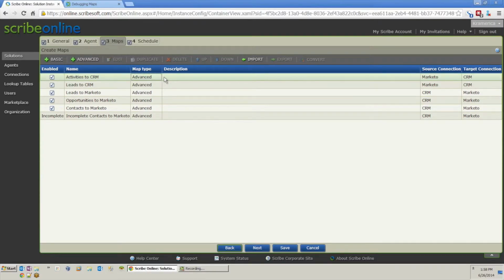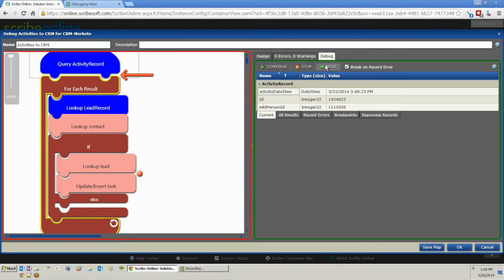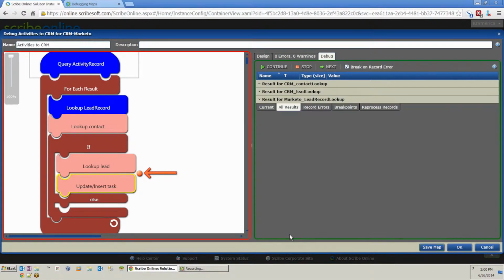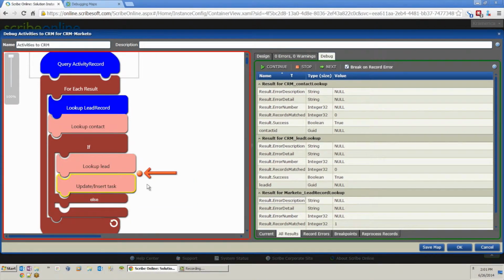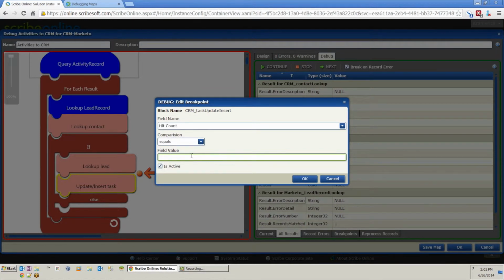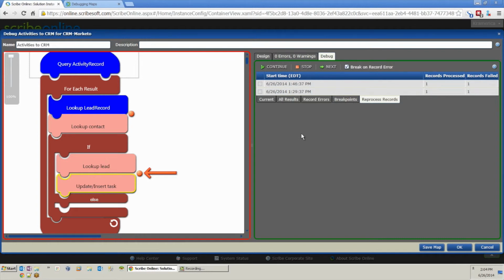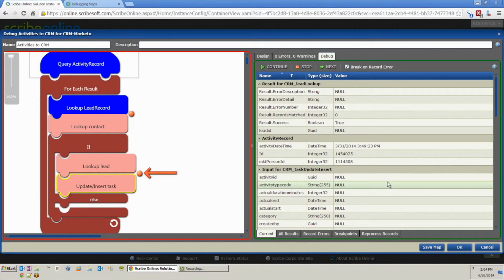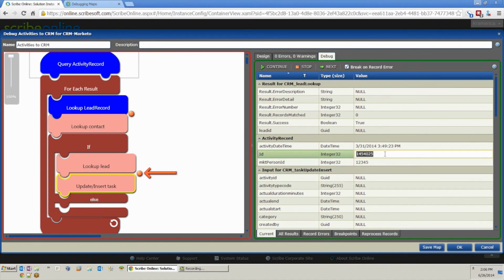Podcast Episode #20 - Debugging Maps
In this video, Mark and I discuss the new features of 'Debug' in Scribe Online.

Previously, the debug feature let you run a map, and use the 'next' button to step though each block of a map and view the values that are in scope. This was useful, but it was slow.

Now debug lets you set breakpoints very much like modern IDE environments. This lets you have debug run until certain conditions arise making it a more efficient process, because you don't have click 'next' to go through each and every block in your map to find the value or issue you are looking for.

With the introduction of breakpoints, we have added to debug the flexibility you have been asking for. Breakpoints can be conditional as well as active or inactive depending on your needs. Debug can be paused and continued as need just like Visual Studio.

Finally, you can now use debug to reprocess failed records. This lets you step through a record that caused a failure in as much detail as you need to troubleshoot the problem.

Here are some important things to remember when debugging.

Scheduled maps—debug begins with values from the first source record found and processes all records in order.
If a scheduled solution is scheduled to run while you are in debug mode, the solution does not start until you stop debug mode.
Event-based message maps—debug queries your source and uses the values for the first record found.
Event-based request/reply maps—debug processes the map using the values from the sample value column of the wait for request block.
When running in debug mode, other users see the status for this solution as 'in progress'.
Batch processing is deactivated when running in debug mode.
Debug does not update the value of the most recent record processed for the solution. For example, if you have a solution with a query block configured to select all the records that have changed since the last time the solution ran, running a solution in debug mode will not update that latest record date processed.
Useful link: Debug Help